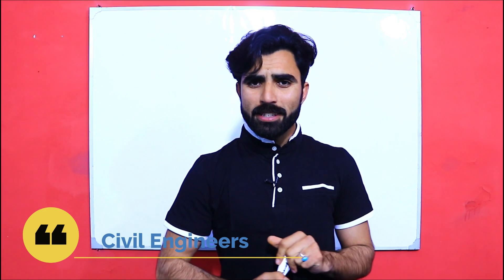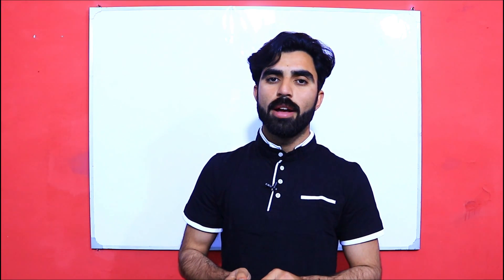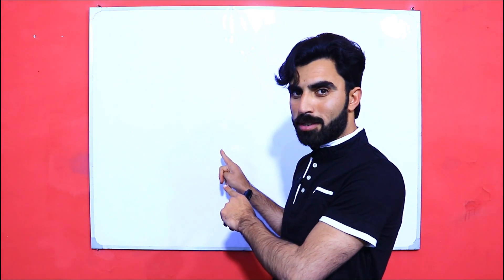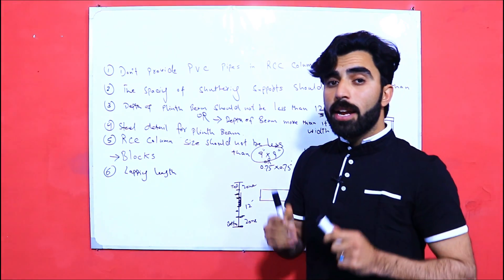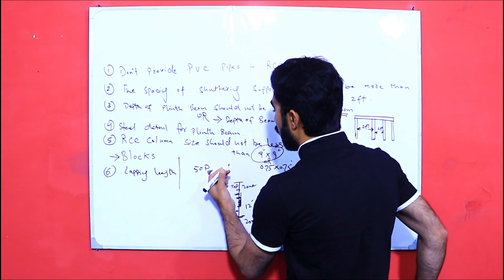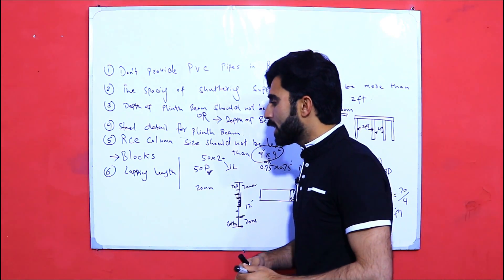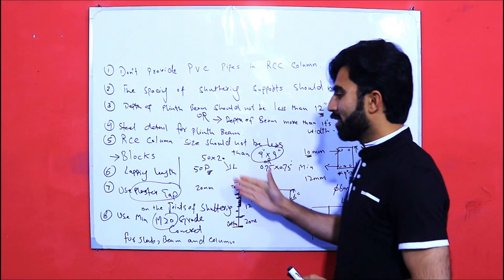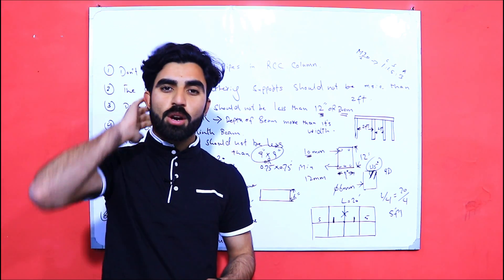Basic Knowledge for Civil Engineers - Basic Information for Civil Site Engineer and Students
How to Find Depth of Footing
How to Find depth of foundation
House Construction
Steps for House Construction
Civil Engineering Salary
Salary of Civil Engineers
Civil Engineering Jobs
Jobs for Civil Engineering
Jobs in Dubai for Civil Engineers
What is raft foundation
Depth of Raft foundation
why we provide raft foundation
use of raft foundation
civil engineering jobs
best after civil engineering
what is best after civil engineering completion
civil engineering dimploma
civil engineering btech
bteach civil engineering
Civil Engineering Jobs
Basic Knowledge fro Civil engineering
basic civil engineering notes
important notes fro civil engineers